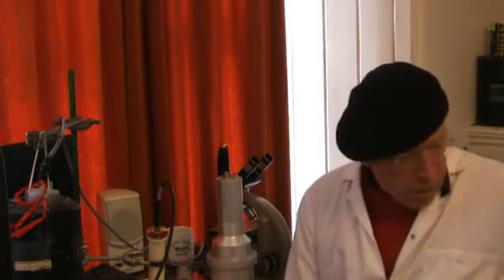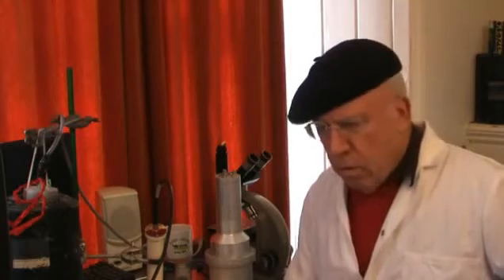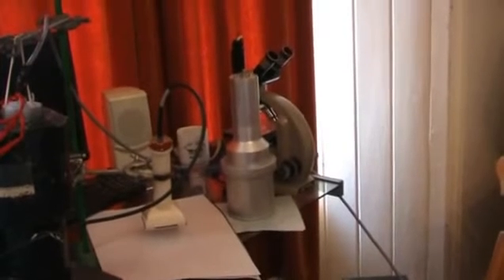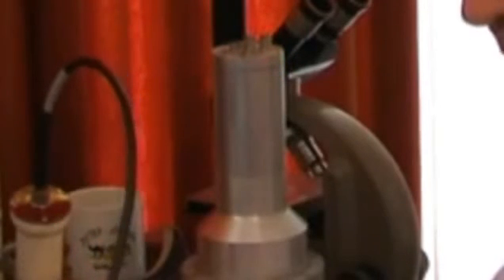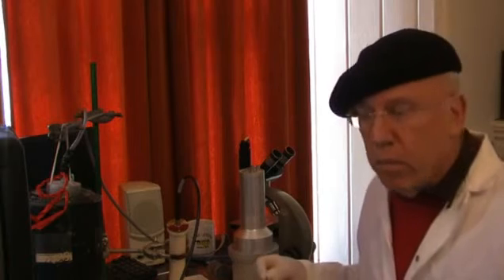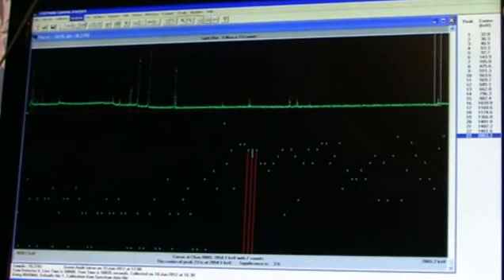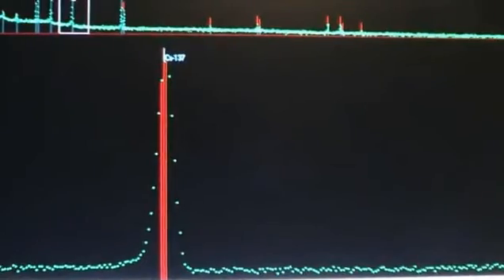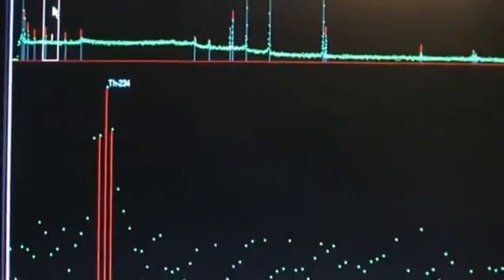Shocking Tokyo Japan Radiation Test by Chris Busby (Fukushima Fallout)